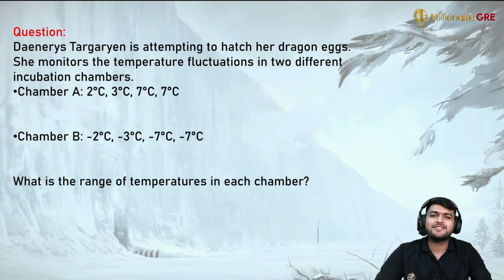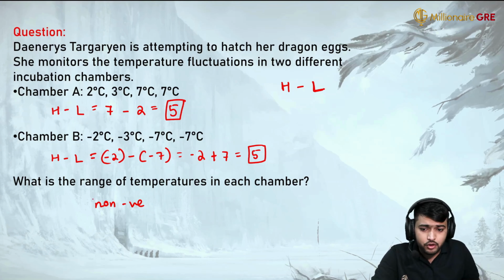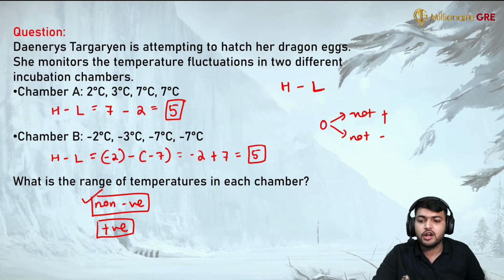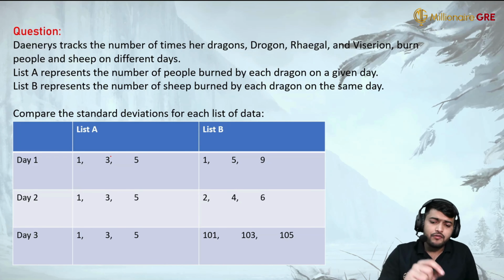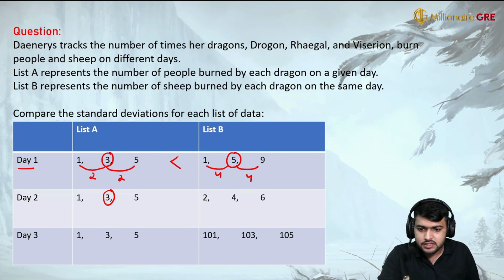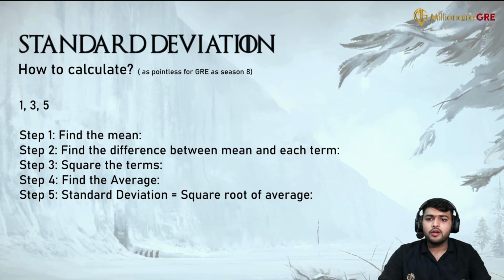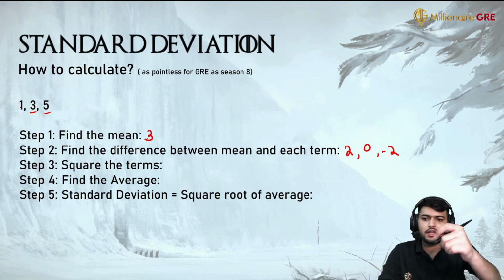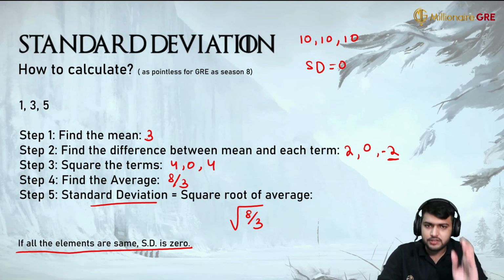Statistics 2 | Range & Standard Deviation | Punit Mishra GRE Quant 170/170 |Complete Beginner Course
This is the second video on Statistics in our "GRE Complete Beginner Course." In this video, we discuss the concepts of Range and Standard Deviation.

About the GRE Beginner Course: We are on a mission to provide a full GRE course for free on YouTube. This course will cover all the quant and verbal concepts required for the GRE, starting from the basics.

About the Trainer: The video features Punit Mishra, who has several years of experience teaching for the GRE. He has personally scored 170/170 in Quant, as have many of his students.

00:00 Introduction
00:31 Range
00:56 Practice Question 1
02:34 Standard Deviation
03:49 Practice Question 2
06:12 How To Calculate Standard Deviation in GRE

We'd like to extend our gratitude to HBO Studios, as portions of "Game of Thrones" are featured in this video to make learning more fun and relatable.

About Millionaire GRE:
Millionaire GRE empowers you to conquer the GRE and IELTS with expert-led prep courses. We offer flexible options to fit your needs - whether you prefer group batches or personalized tutoring. We're committed to providing high-quality, affordable education.